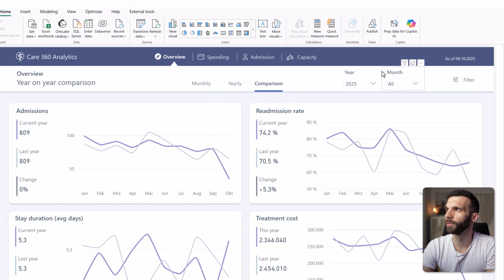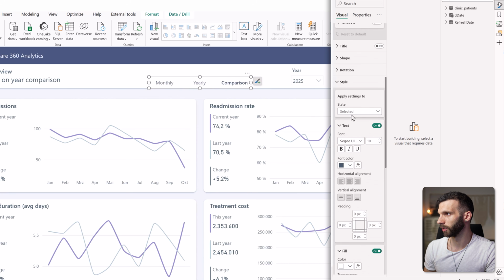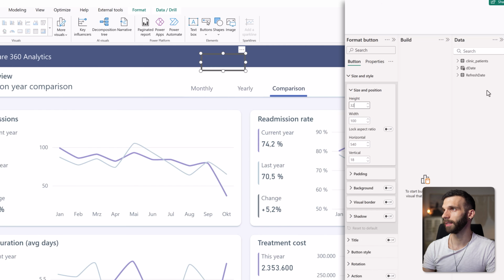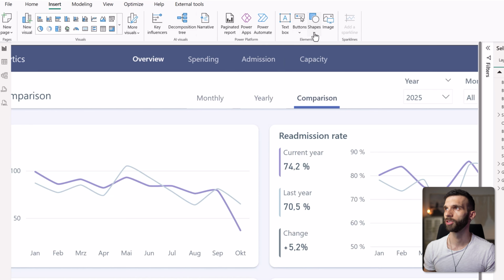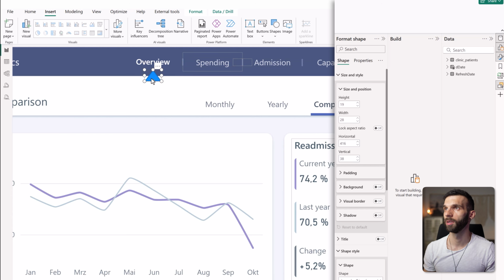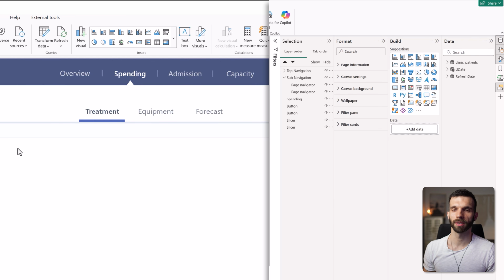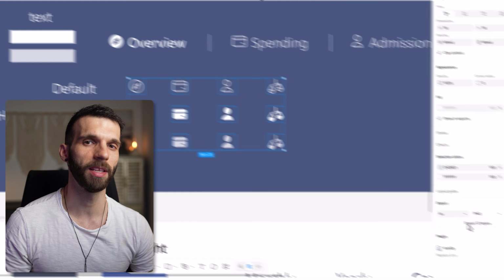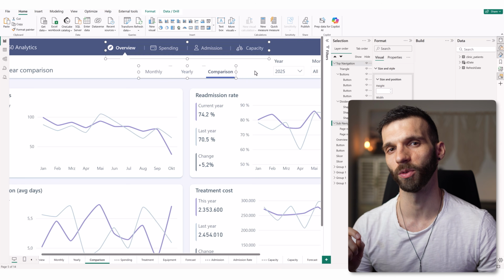How to Create Navigation with Subpages in Power BI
In this video I show how to build a complex navigation with subpages in Power BI. I put a emphasis on the design by adding icons and underlines to the buttons with different states. Since there are two layers of navigation, I used a combination of page navigators and buttons.

▬ Timestamps ▬▬▬▬▬▬▬▬▬▬▬
00:00 Intro
01:00 Page navigation
03:26 Underline effect for the buttons
05:39 Section navigation
09:45 Page dividers
12:47 Active section indicator
14:21 Add navigation to other pages
16:14 Add icons to the navigation buttons (from Figma)